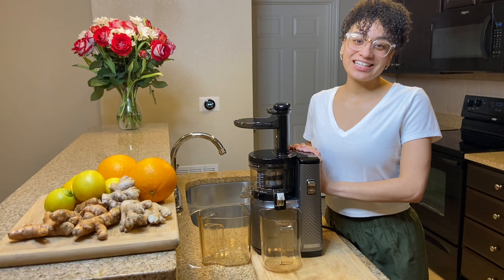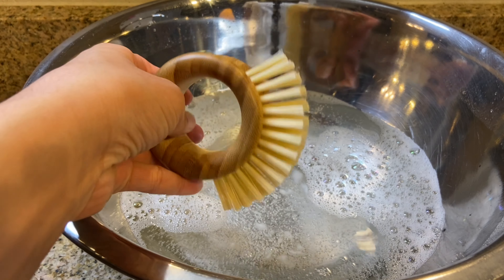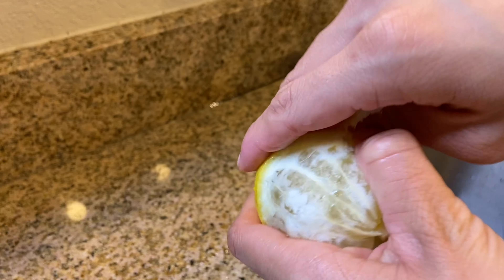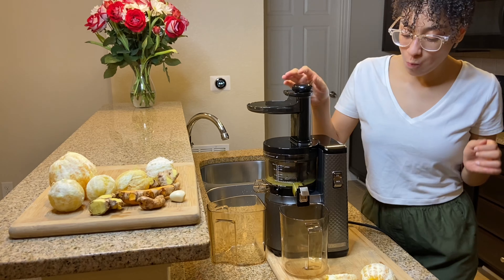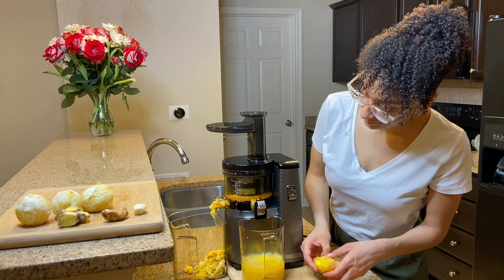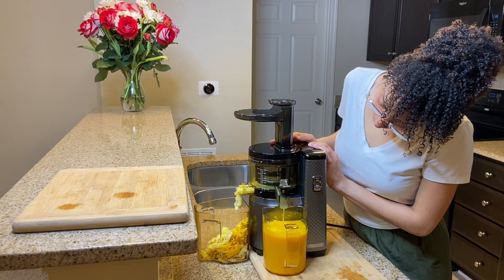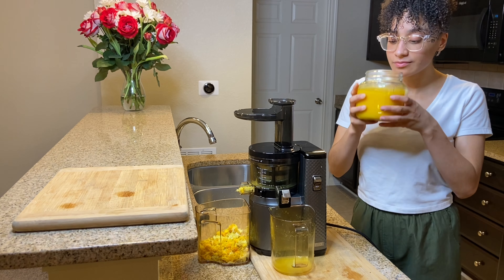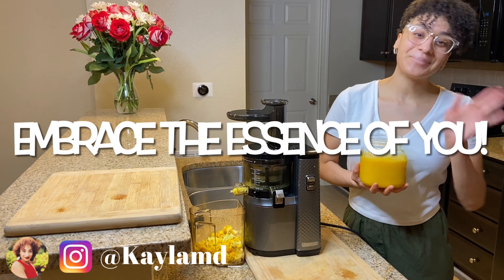Garlic, Tumeric, Lemon, Ginger, Orange | Immunity Boosting | JUICING 🧄🍋🍊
Had so much fun making this video!!!

Xoxo,
Kayla 💋

Bamboo Fruit And Vegatable Cleaning Brush

Thyme And Table 2 piece Bamboo Cutting Board

12 Ball Mason Jar With Lid 16 oz

3 Ball Mason Jar With Lid 32 oz

Nama Cold Press Juicer

@Kayla Dennis

Kaylamd_